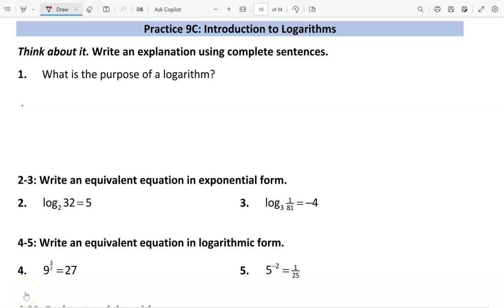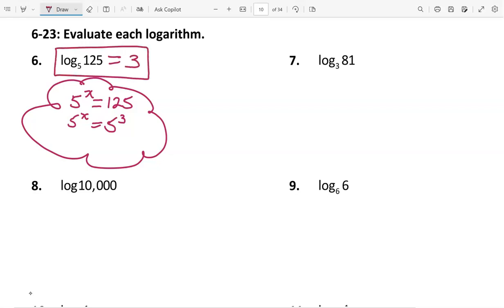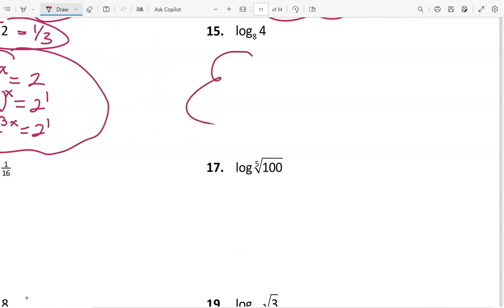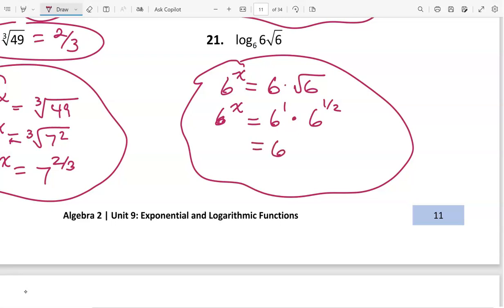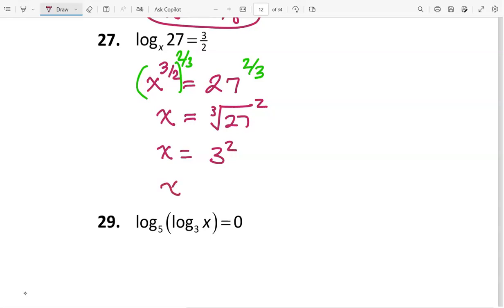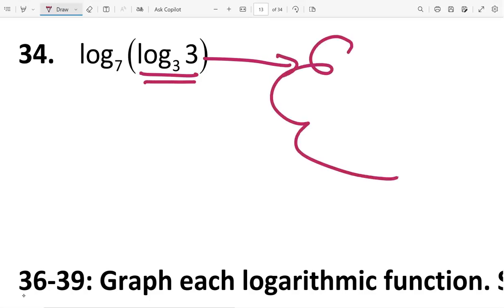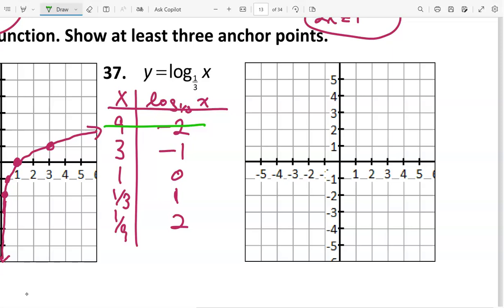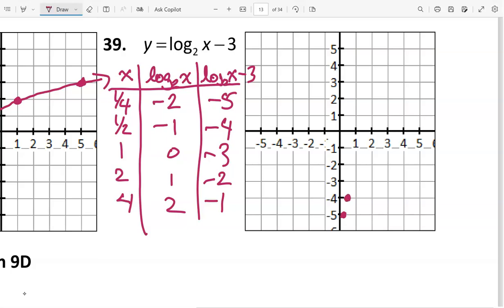Alg 2 Practice 9C